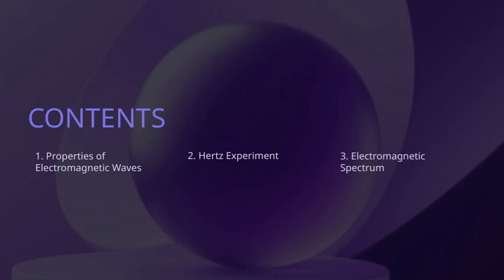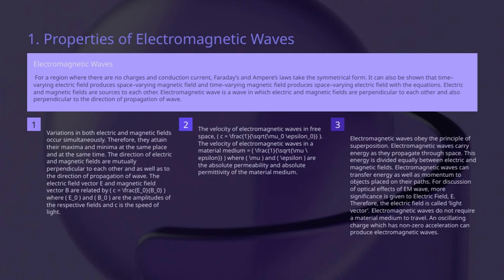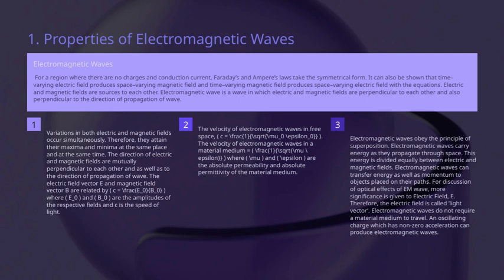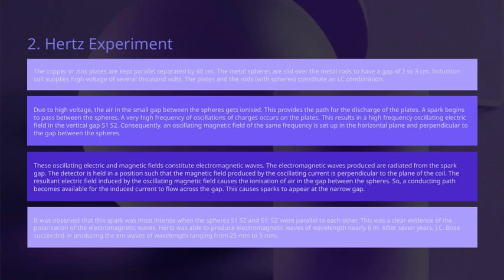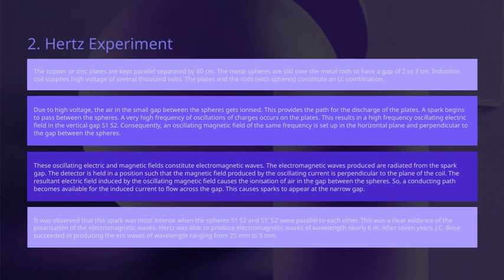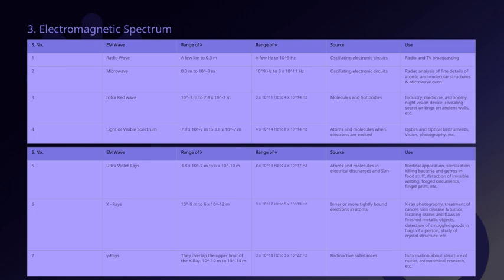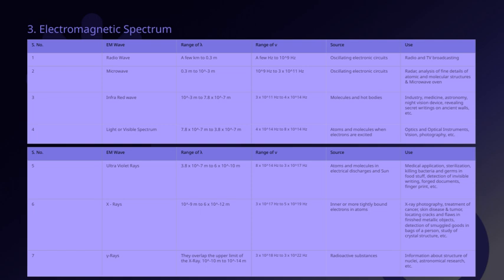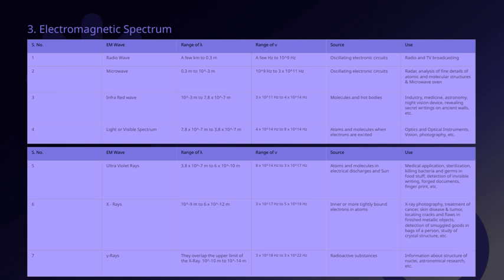Class 12 PHYSICS | Electromagnetic Waves | Complete Tutorial | ELCAAS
"In this video, we explain Electromagnetic Waves for Class 12 PHYSICS in a clear and easy-to-understand manner.